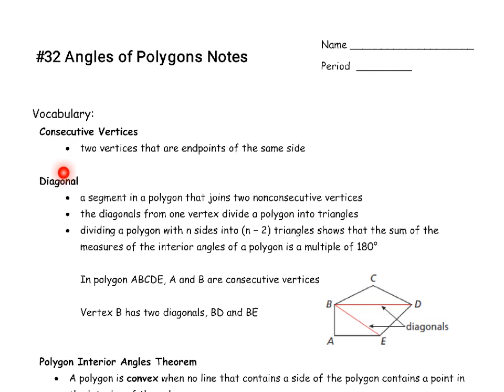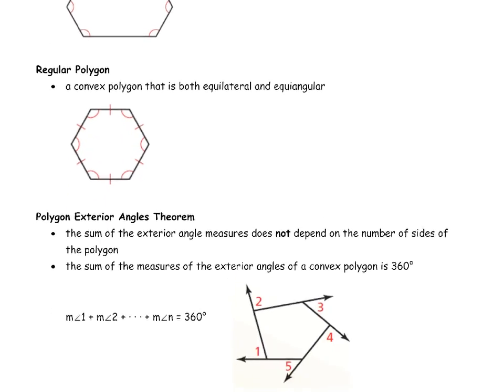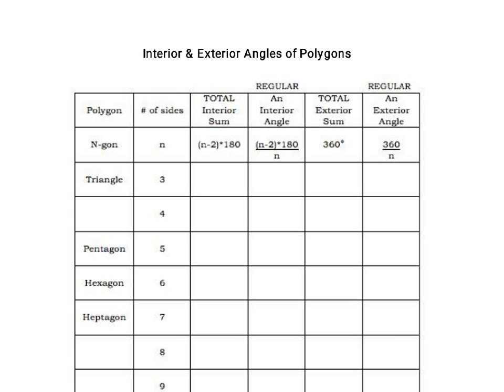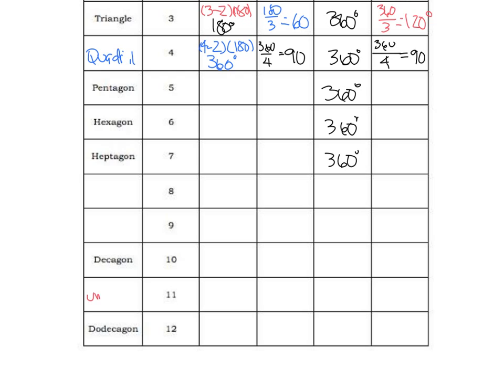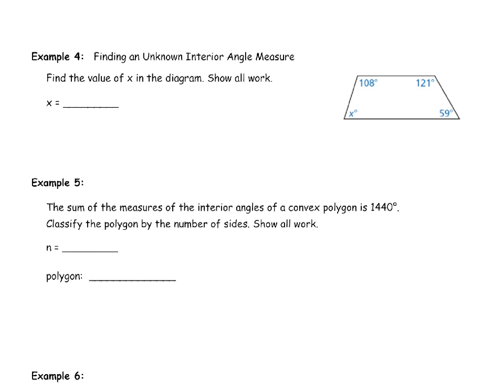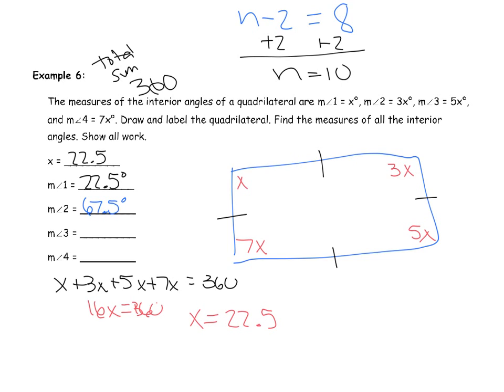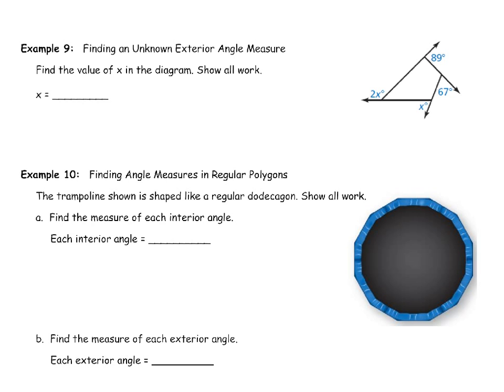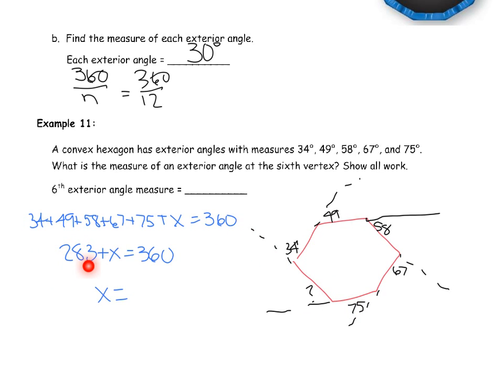32 angles in polygons